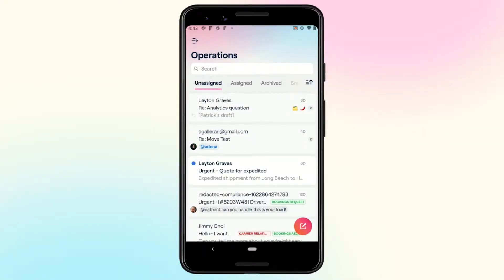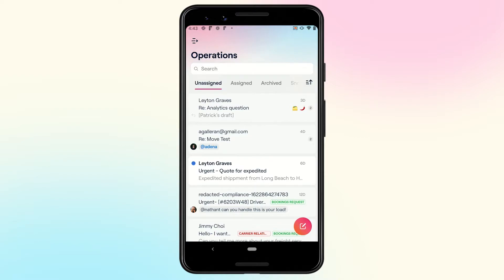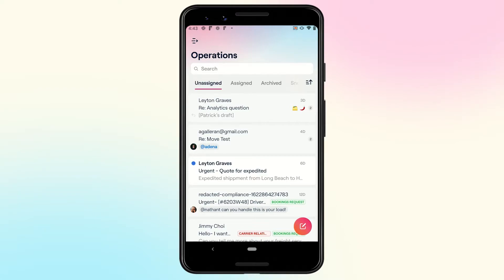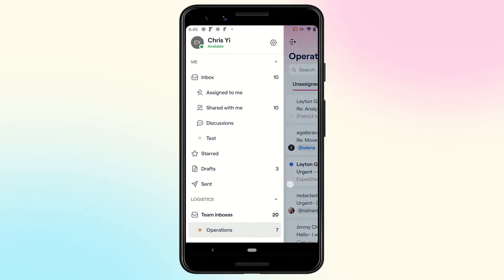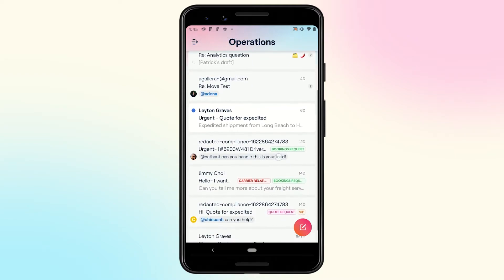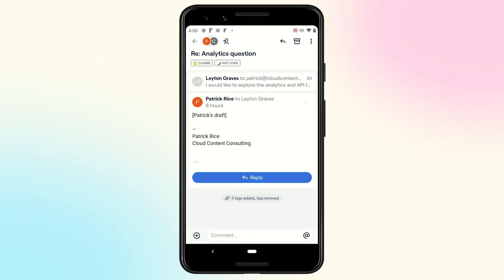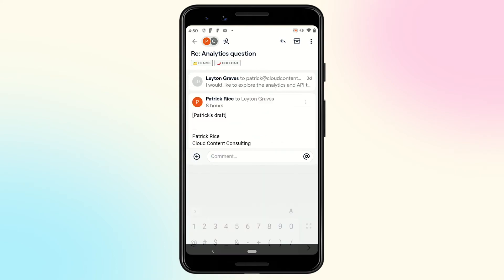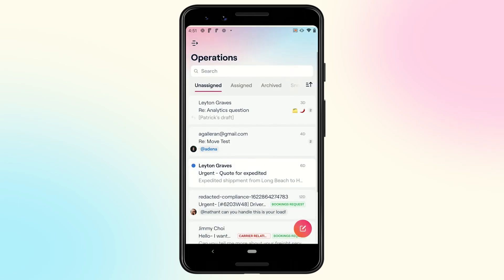Introducing the all-new Front Android app | Front Insider Pro Tip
Front's Android app has been completely redesigned! All your favorite features are now way easier to use, plus it looks like a million bucks. In this video, you'll get a peek at all the new features and the updated user interface.